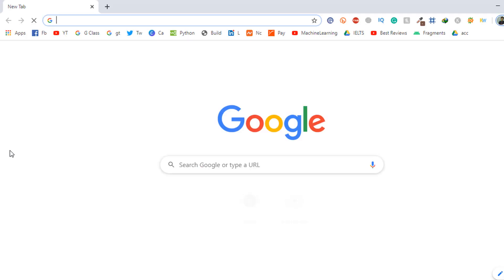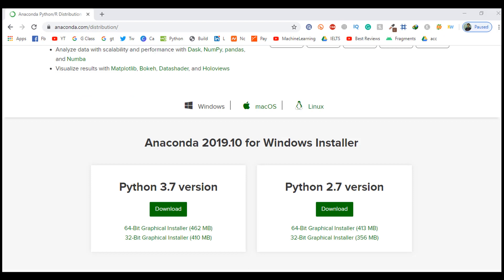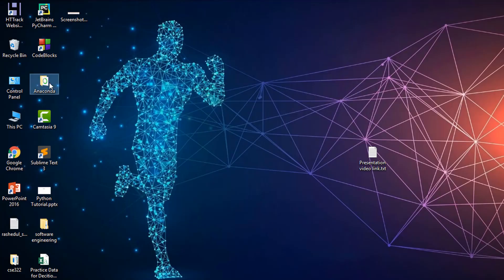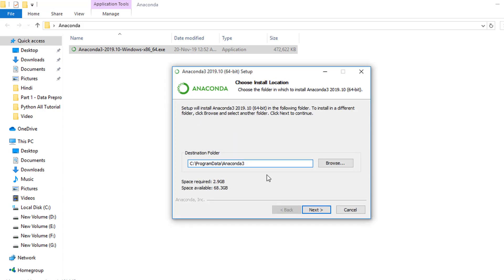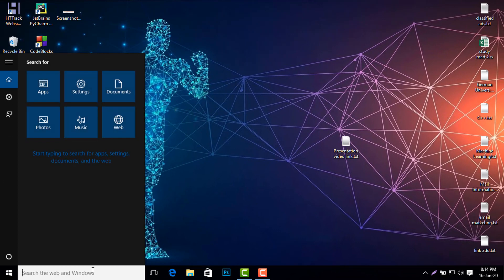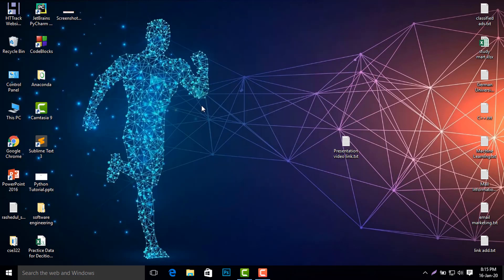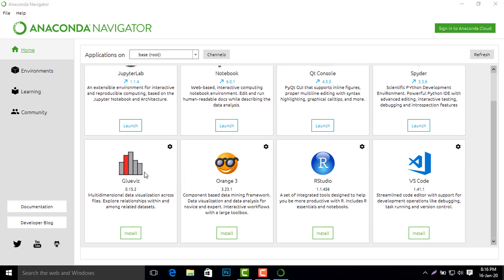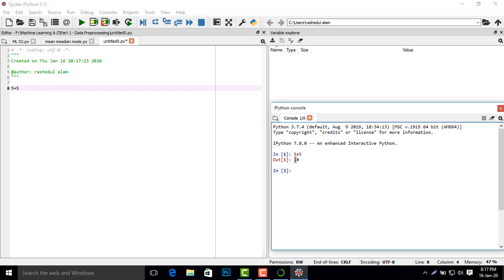[ 2020 ] Python / R - Install Anaconda, Jupyter Notebook & Spyder on Windows 10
As you know Anaconda comes with very nice tools such as Spyder, Jupyder Notebook, Glueviz, Orange3, and Qtconsole, etc Which are also used by beginners to learn Python using this tools because they are really easy and convenient to use. The open-source Anaconda Distribution is the easiest way to perform Python/R data science and machine learning on Linux, Windows, and Mac OS X. With over 15 million users worldwide, it is the industry standard for developing, testing, and training on a single machine, enabling individual data scientists to:

1. Quickly download 1,500+ Python/R data science packages.
2. Manage libraries, dependencies, and environments with Conda.
3. Develop and train machine learning and deep learning models with scikit-learn, TensorFlow, and Theano.
4. Analyze data with scalability and performance with Dask, NumPy, pandas, and Numba.
5. Visualize results with Matplotlib, Bokeh, Datashader, and Holoviews.